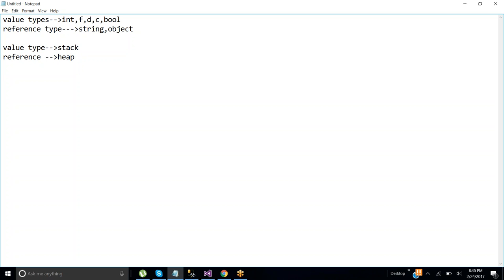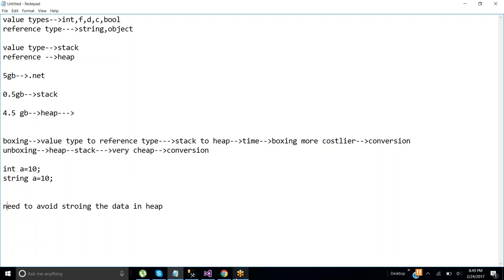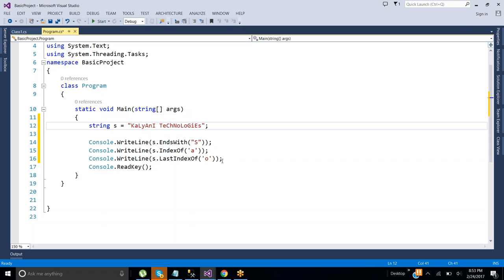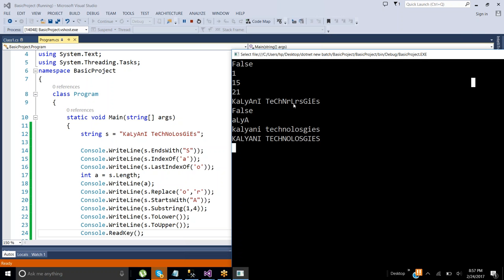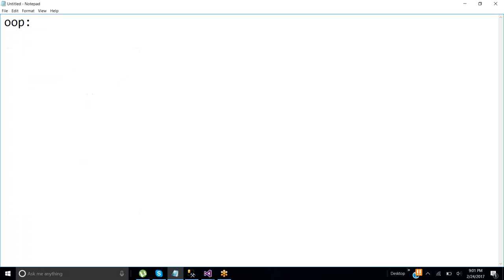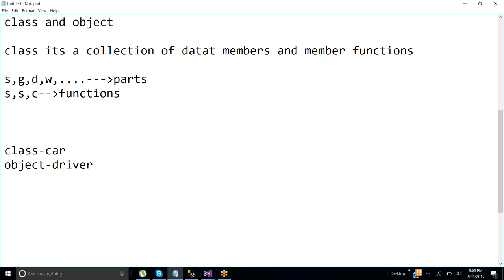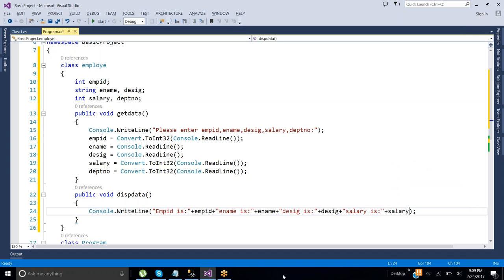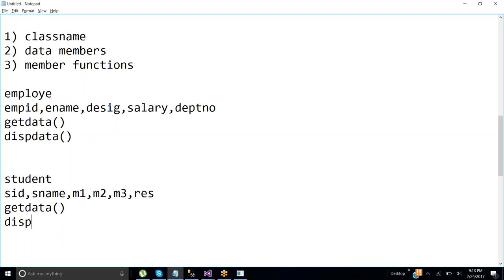string functions,oops,class,object,simple class creation n object creation